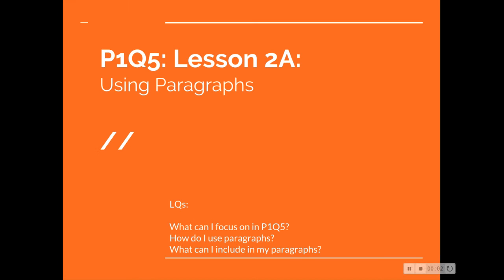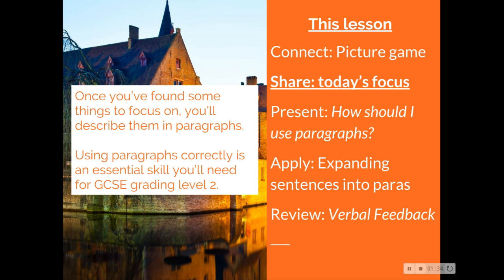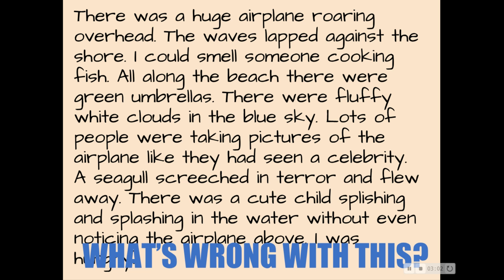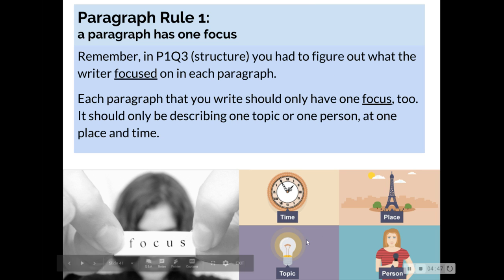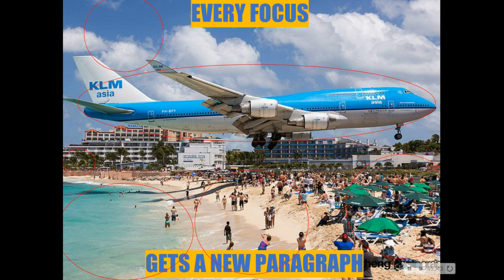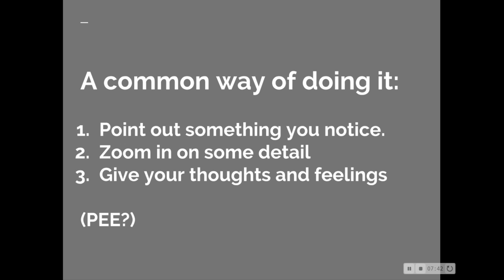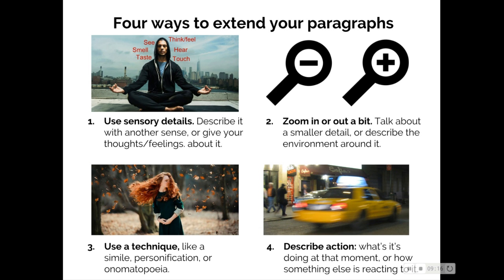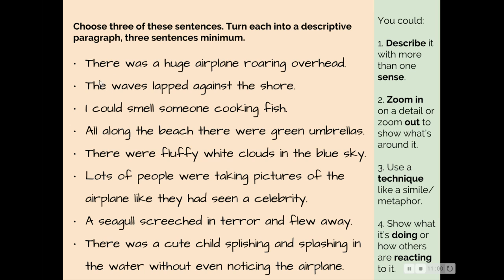P1Q5 - 2A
Lecture for Foundation learners with predicted grades U-2 and target grade of 4.